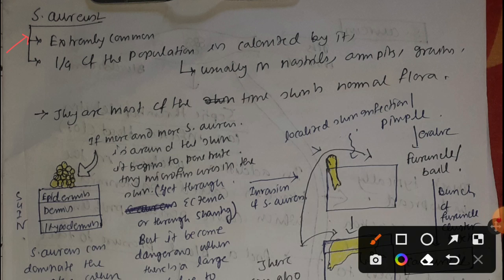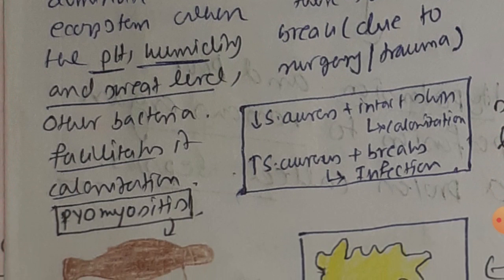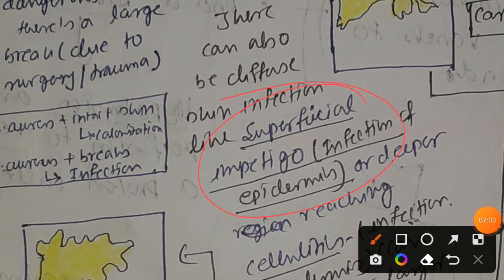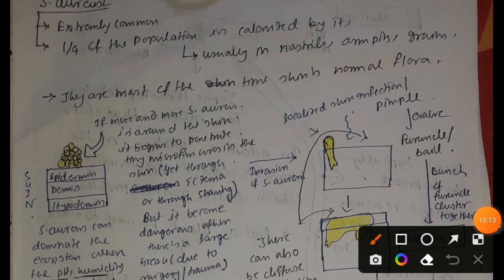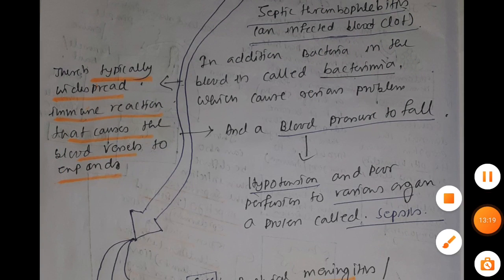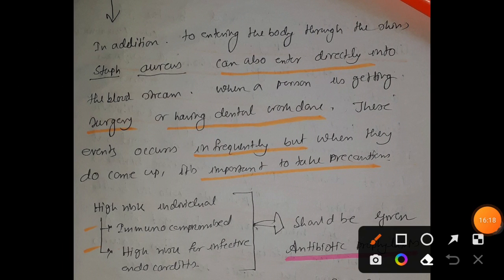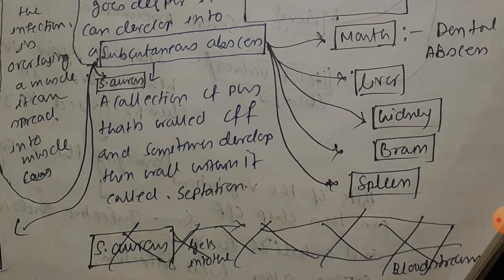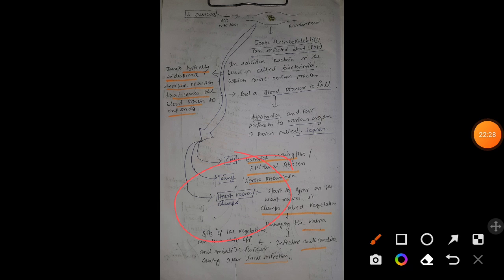Staphylococcus aureus infection pathogenesis part 1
1) How they enter the body ?
2) what are the primary infection they cause ?
3) How they get into the blood stream ?
4) what kind of infection they cause overall?